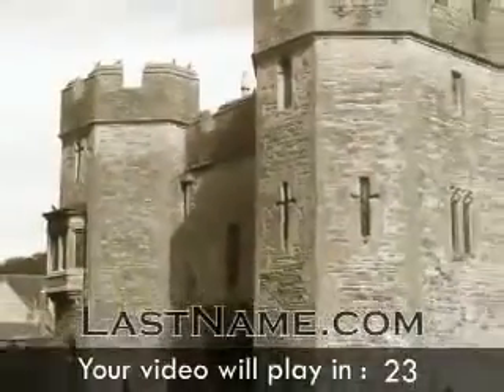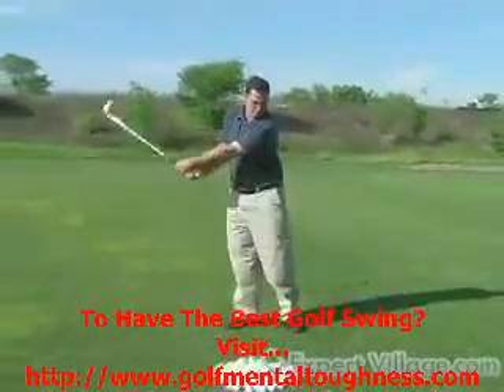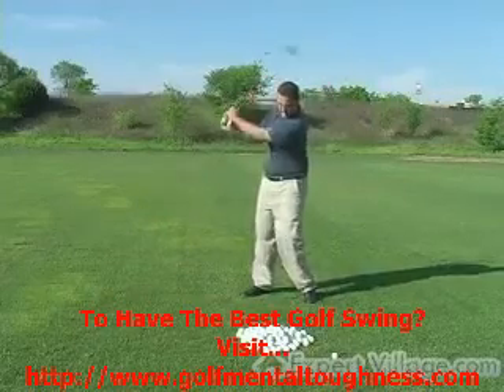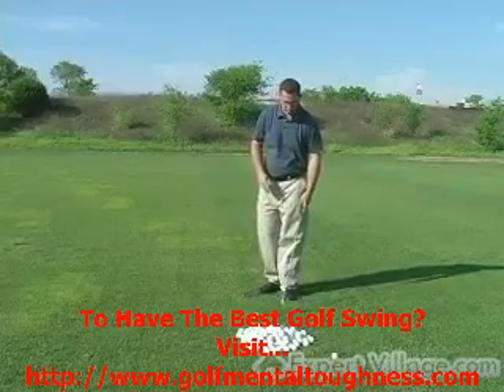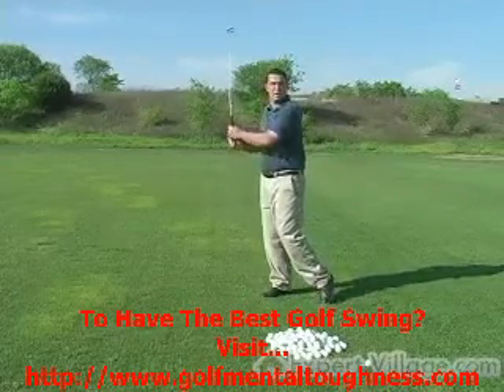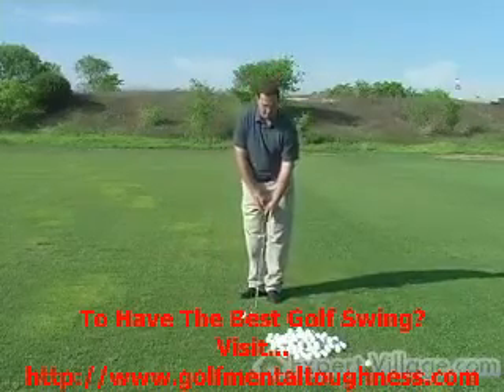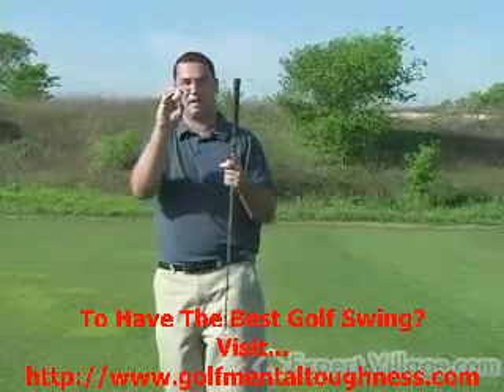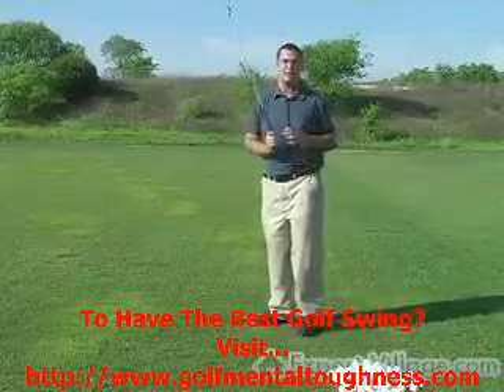How to Improve Your Golf Swing : How to Improve Golf Swing Technique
Gain more control over your golf game. Learn how to improve your golf swing technique in this free online video golf lesson.